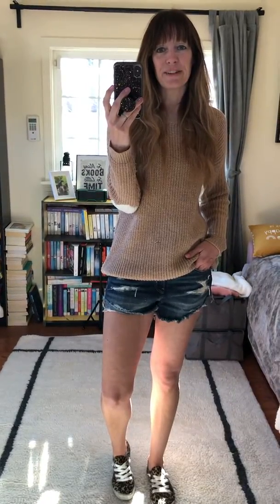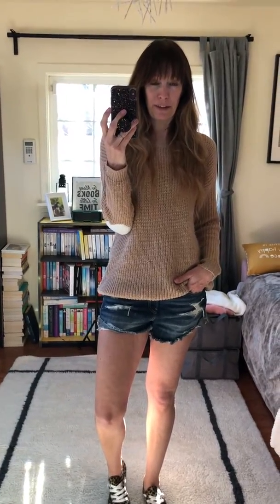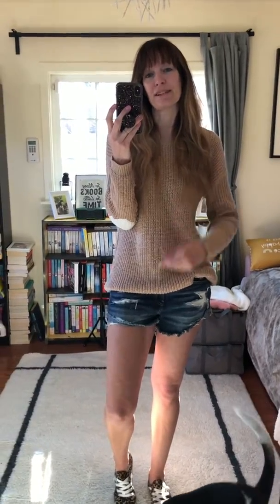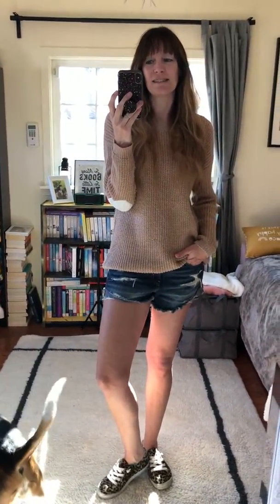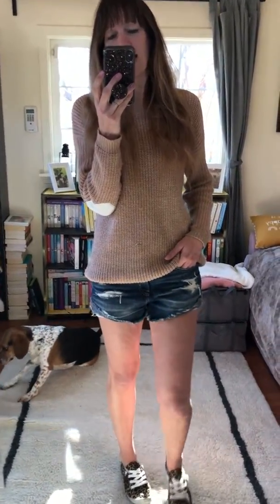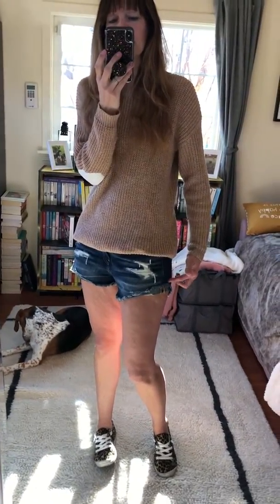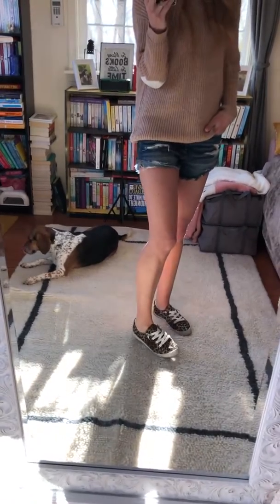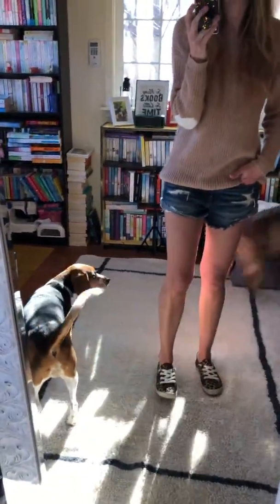Heart details for Valentine's week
2/11/20 Review of my outfit of the day.